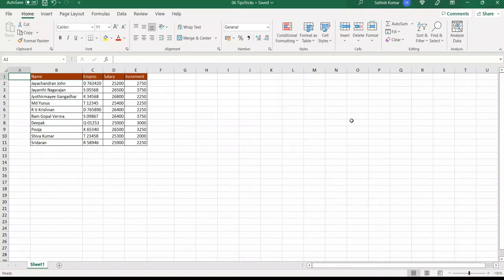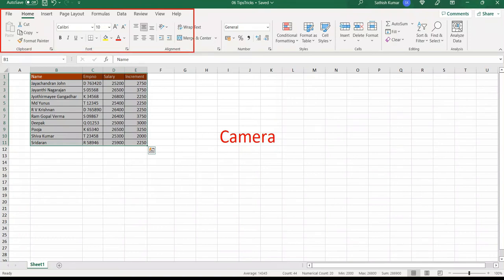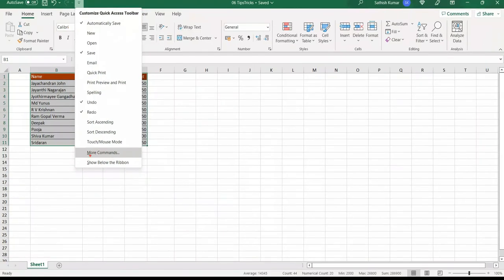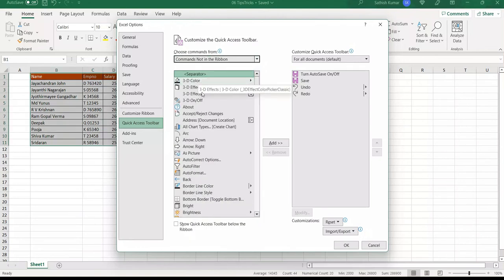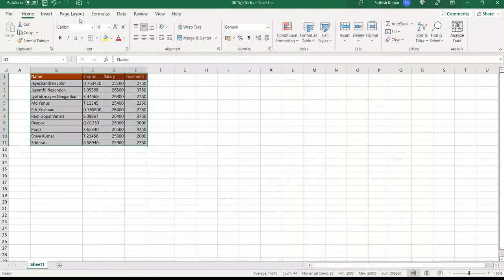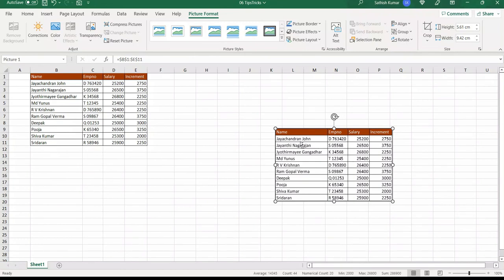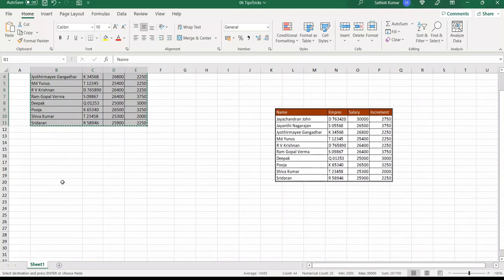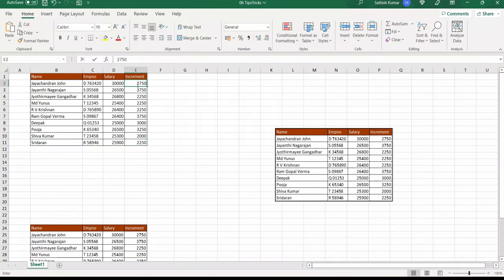How to convert data to picture with link in Excel||Tips & tricks || Part 6|| English || msofficemate